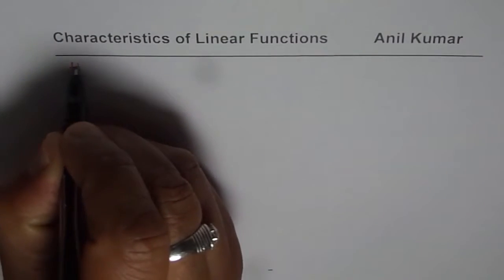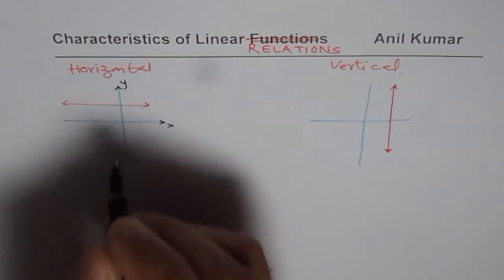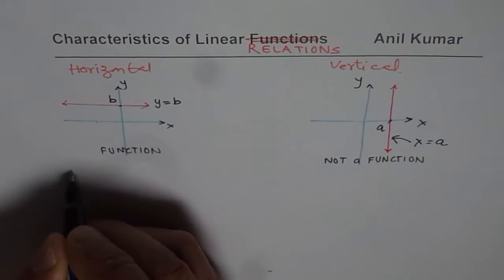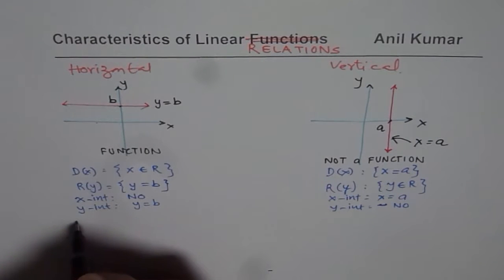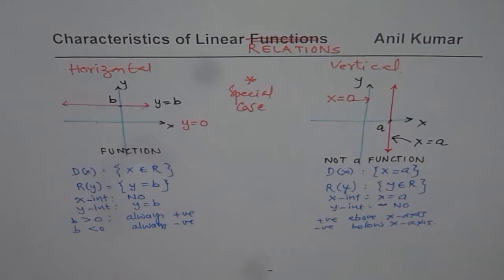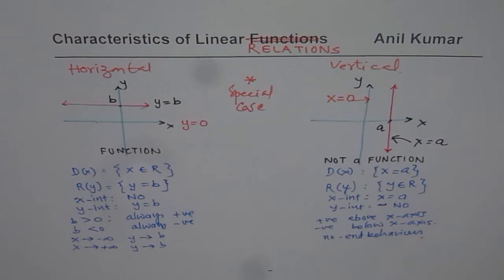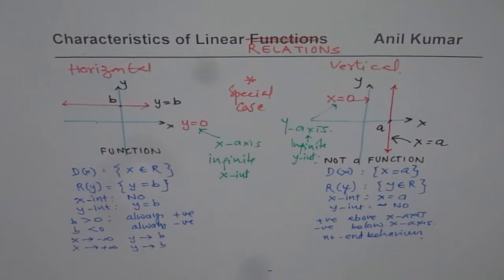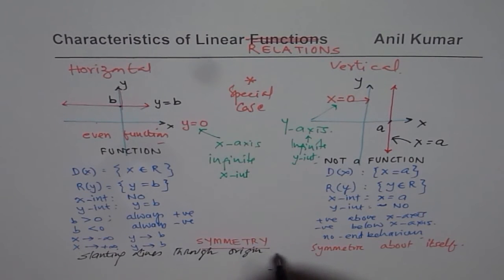Characteristics of Horizontal and Vertical Lines